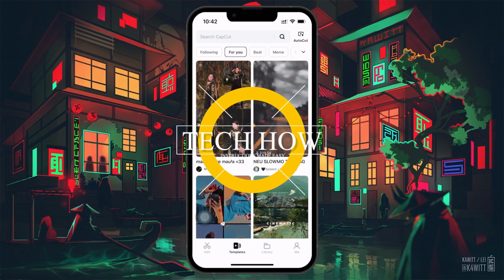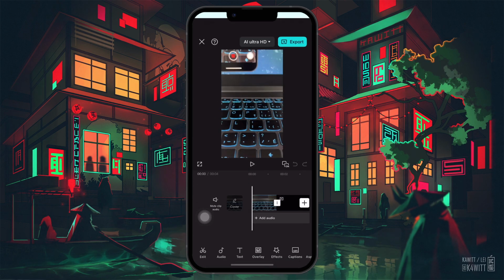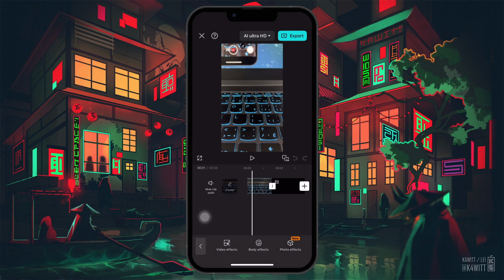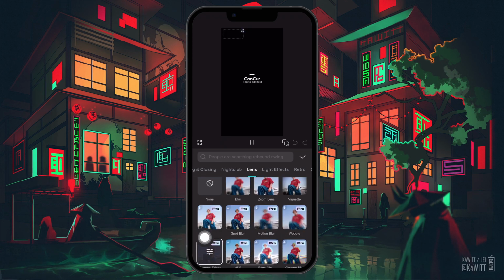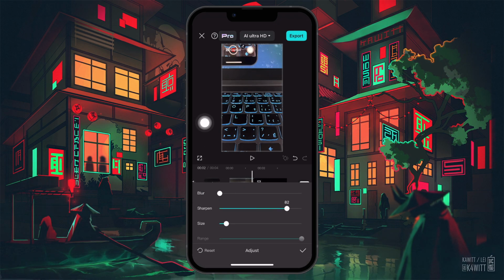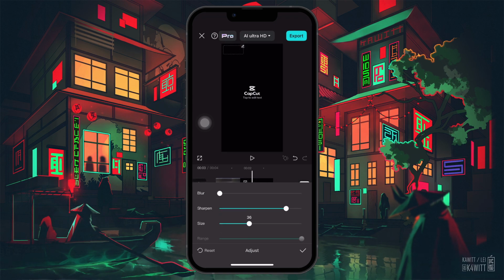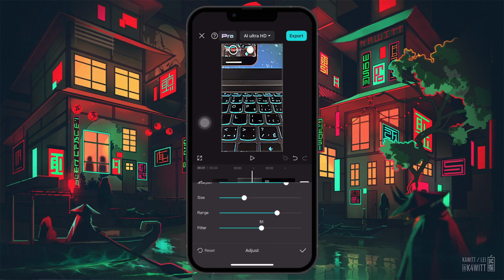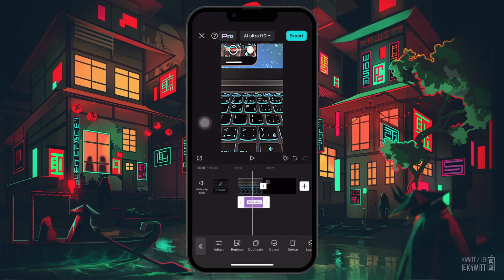How To Fix Blurry Video in CapCut - Easy Guide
A short tutorial on how to fix blurry video in CapCut on your iPhone. Learn how to make your footage look sharp and clear with just a few simple steps.